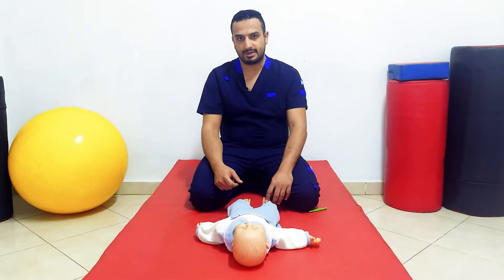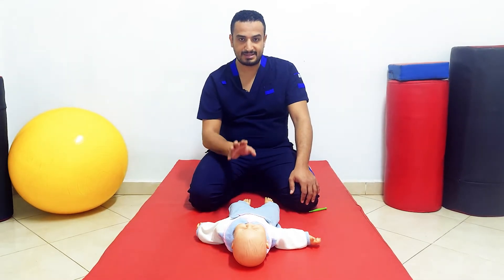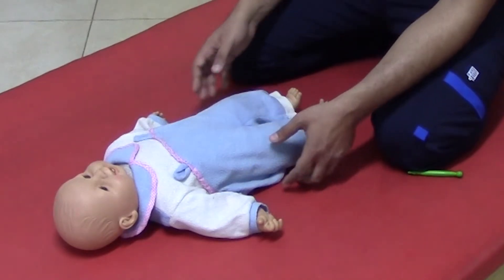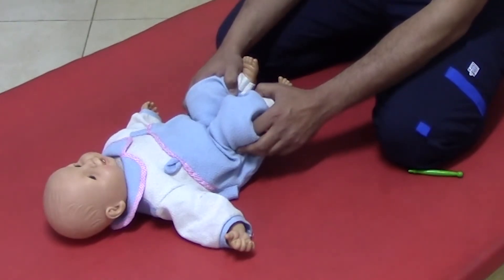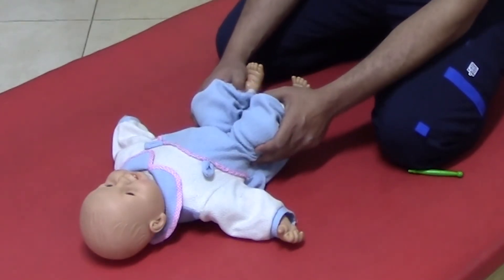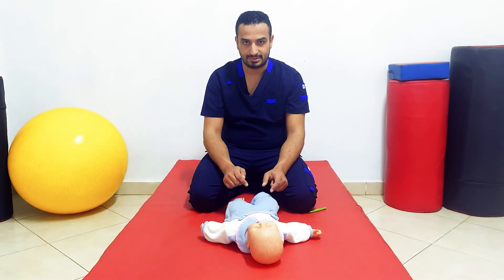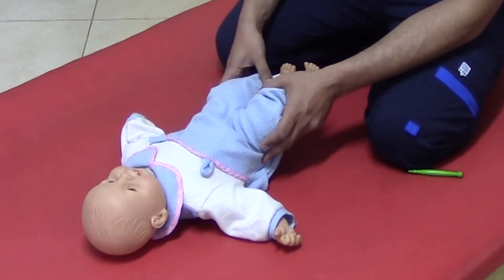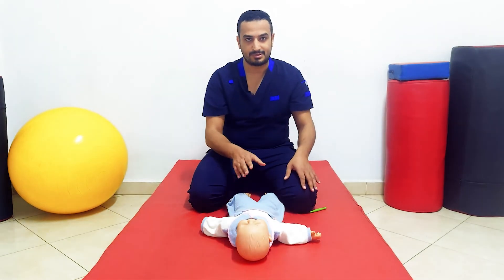03 Crossed Extension Reflex I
In this video:
How to test the first form of crossed extension reflex (one of spinal reflexes), its positive response and its clinical importance.